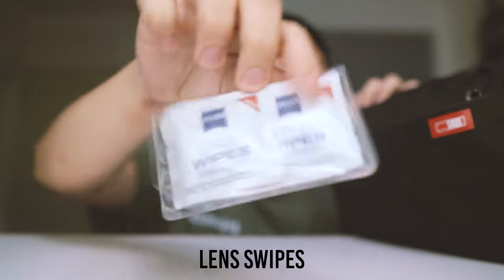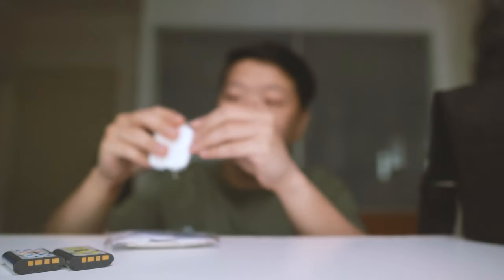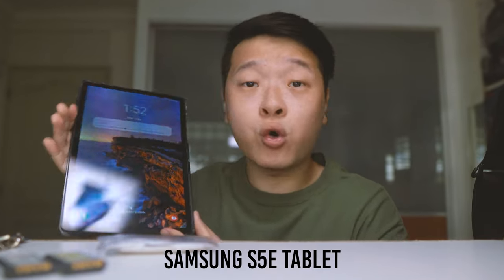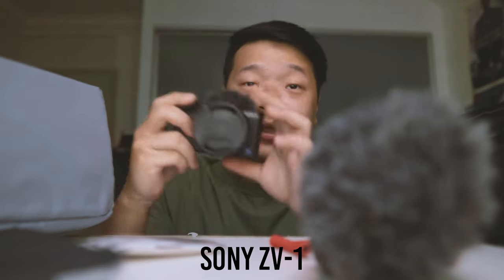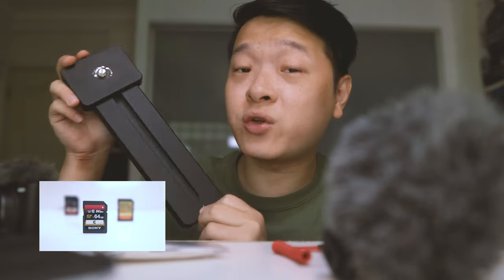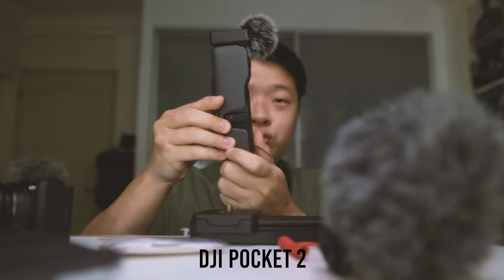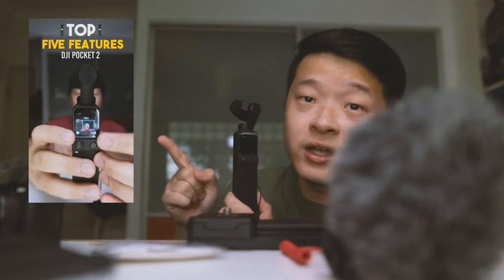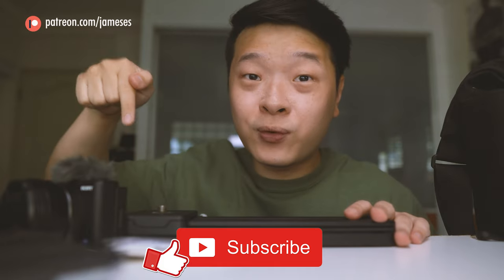Essentials In My Camera Bag 2021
Giving an update on what i carry around with me for content creation and productivity.

Cameras
Sony ZV-1
Dji Pocket 2 Creator Combo

Microphones
Rode Video Micro

Accessories
Smartta Slidermini
Tau 2-in-1 Power Bank
Samsung S5E Tablet
Budget Bluetooth Keyboard
Carl Zeiss Lens Wipes

If you enjoy my content and would like to be part of my journey helping me out as I purchase gears and gadgets to review.